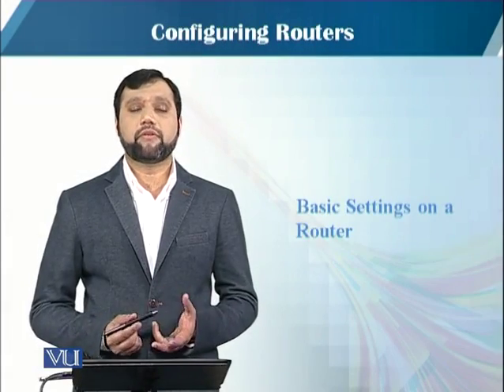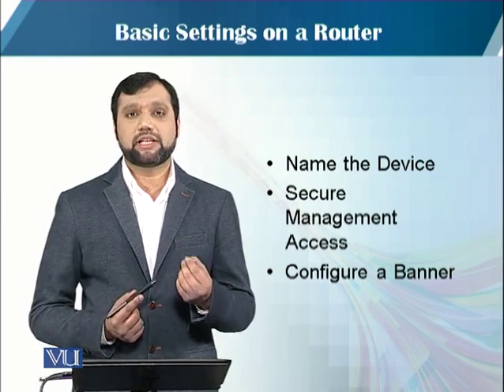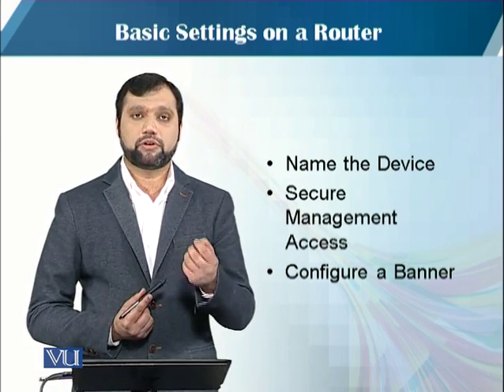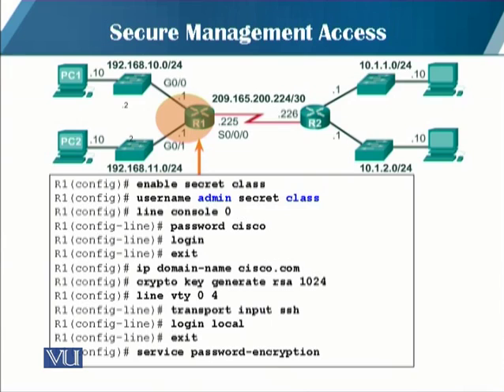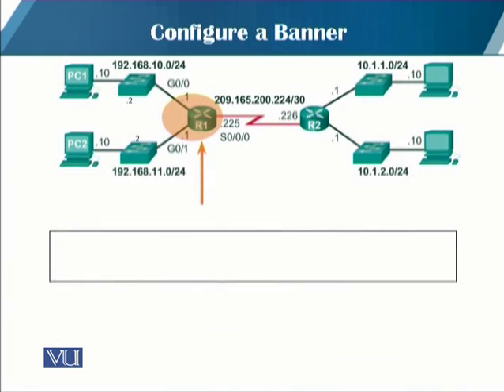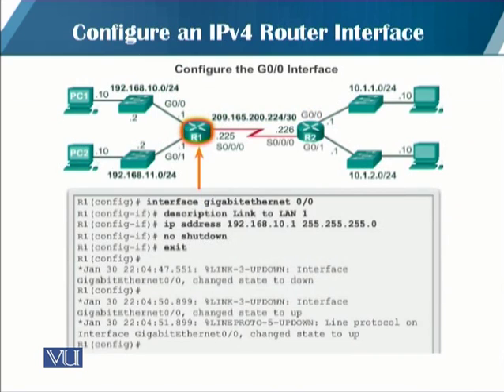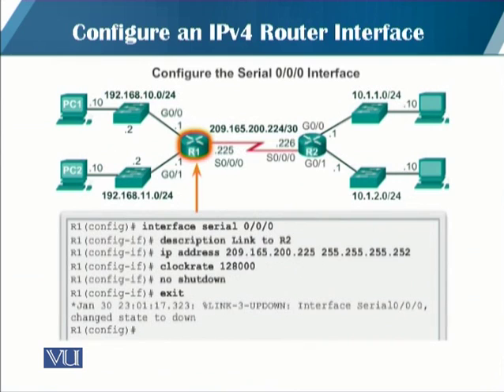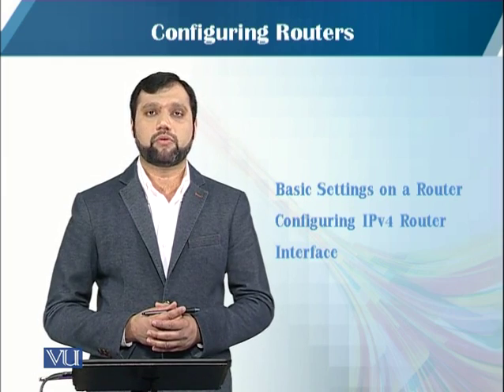CS407_Topic030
Topic: 30